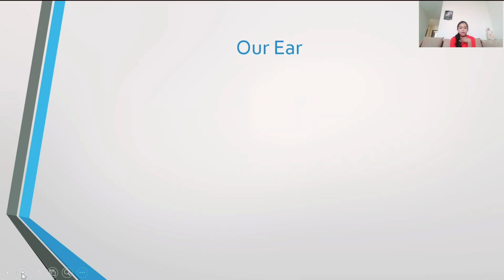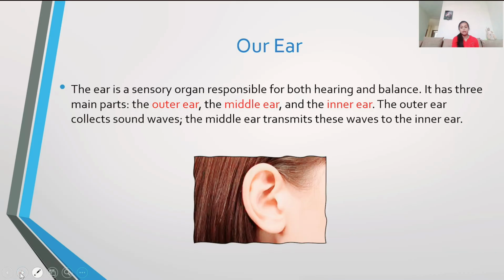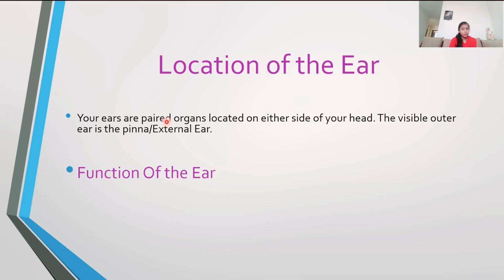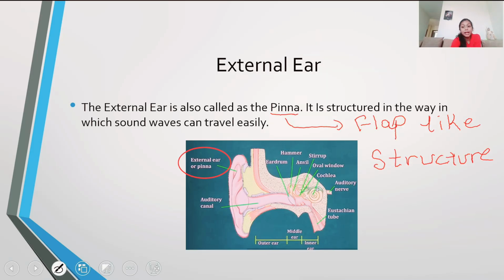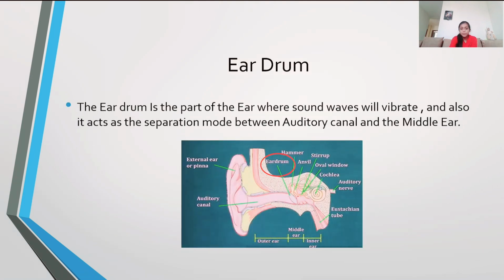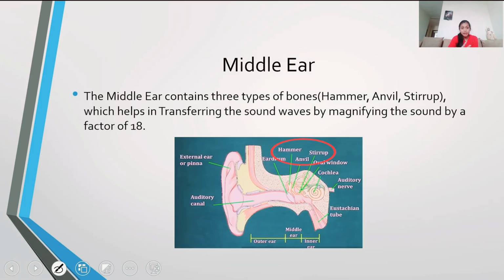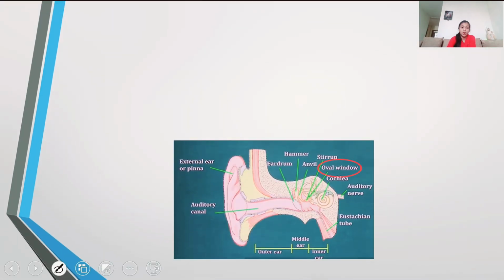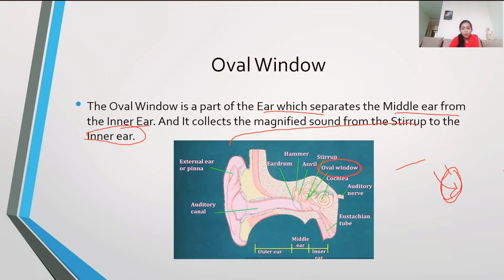About Ear|part 1|learn#Educational video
Hello Everyone In This Channel You Get Free Educational Videos. This Is useful for everyone. In This Video One of the Human Organ, The Ear is been covered